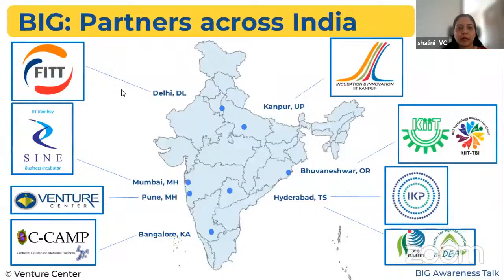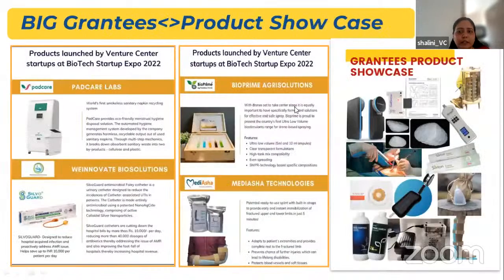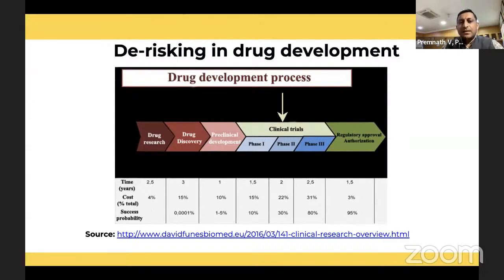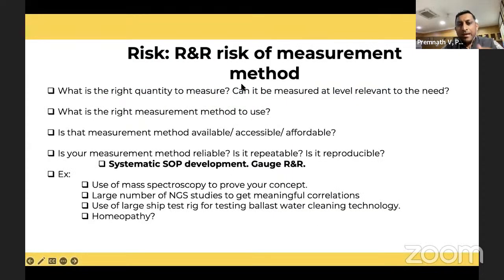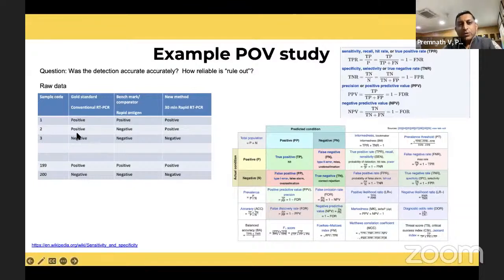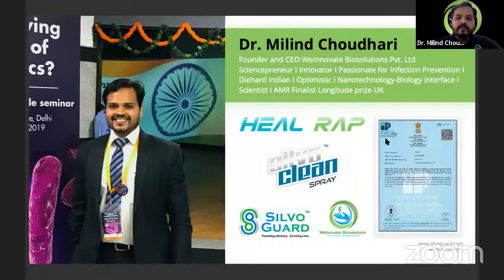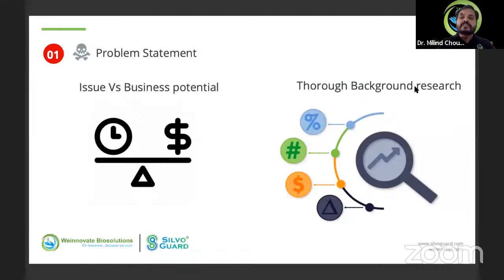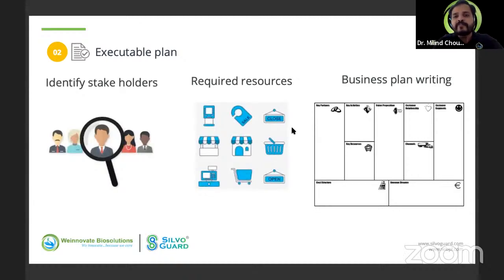TALK 4 | Know More Series: Understanding BIRAC's BIG | Designing Experiments to Validate Technology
BIG Team @venturecenterpune presents the much awaited fourth talk in the knowmore series on " How to design experiments to validate your technology " by Dr. Premnath. We are grateful to our collaborators @aiciiserpuneseedfoundation7233 @aicisb4379 @atalincubationcentrebanast3594 @SEIR_DeshpandeStartups @PuneKnowledgeCluster @instituteoflifesciencesbhu5746 @vnitnagpur6665 @ibddivision903@innovationlight7308 and many of our other lovely supporters !!

Look out for the special talk by BIG Grantee Milind Choudhari, Founder & CEO of @weinnovatebiosolutions1151